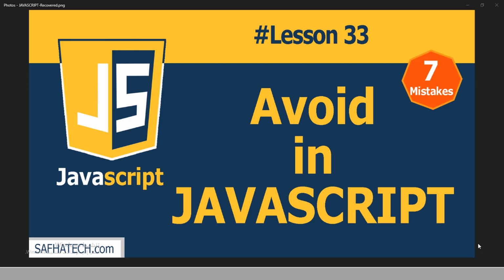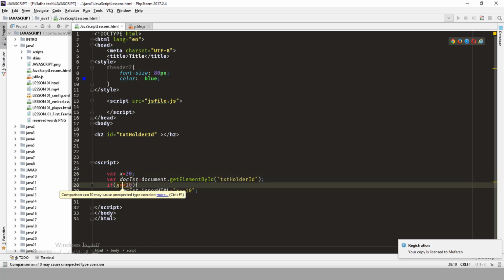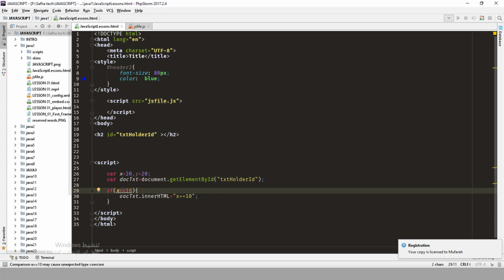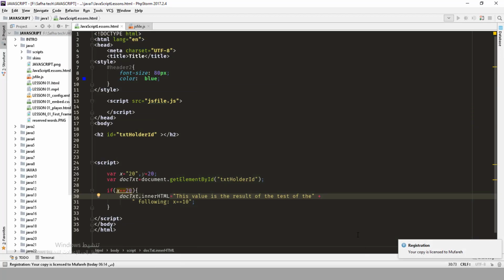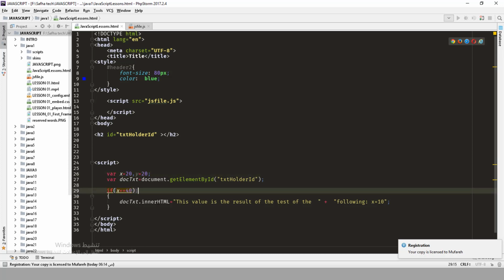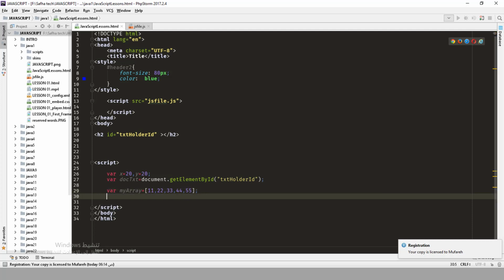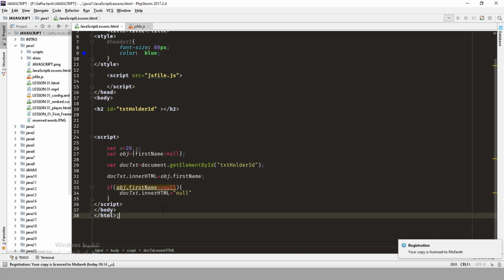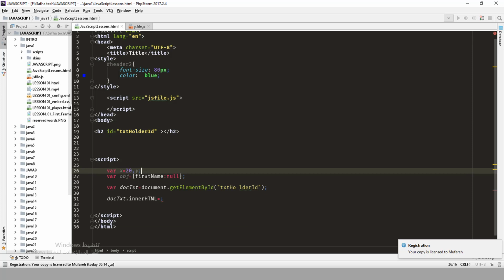7 Common Mistake You Should Avoid | Lesson 33 Javascrip Tutorial | SAFHATECH.com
In this lesson you will know 7 most important mistake many developer made them when they code their script. Studying these mistakes will help you to save your time from being wasted in correcting errors you made by mistake.